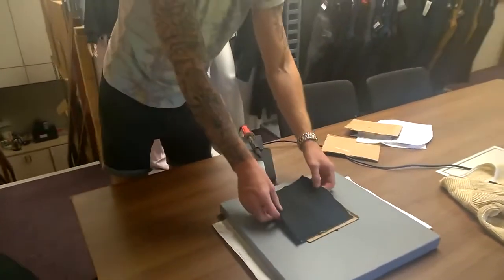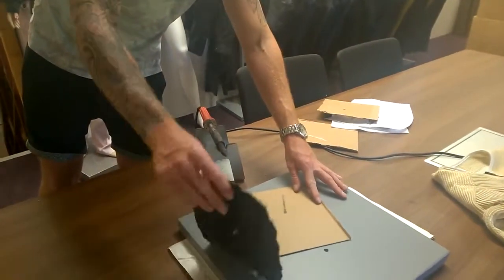Crash Burn Test Motorcycle Clothing Materials by Covec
Bull-It Covec Burn Test